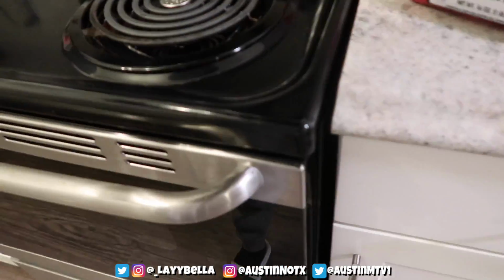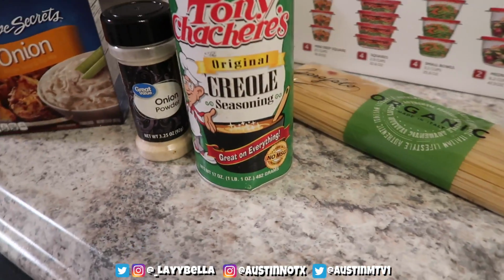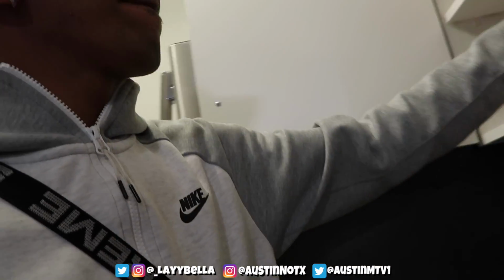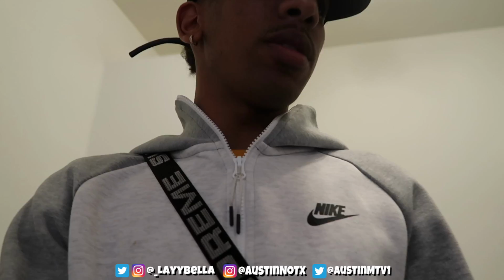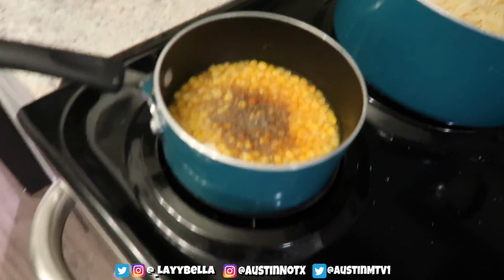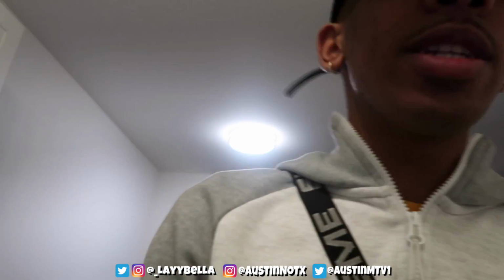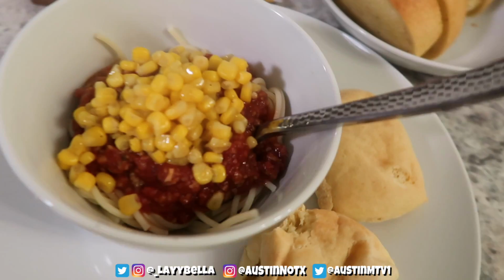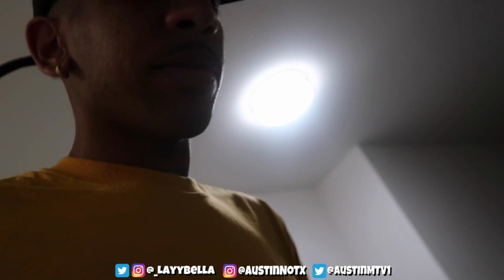HOW TO COOK SPAGHETTI WITH GROUND BEEF!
Screen record your favorite part of this video and tag me in it on Instagram! I’m interested in your favorite part!!